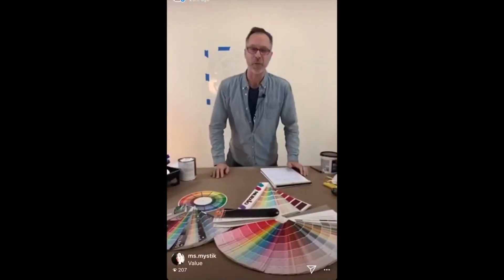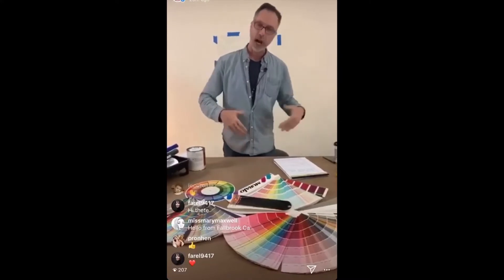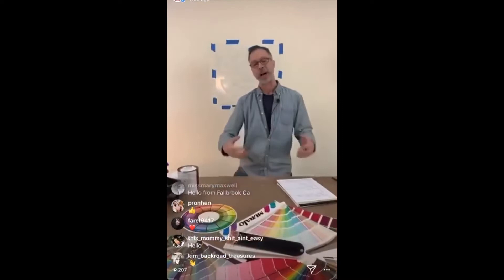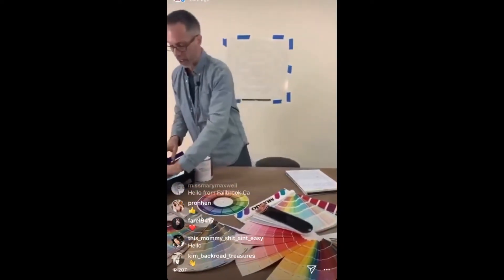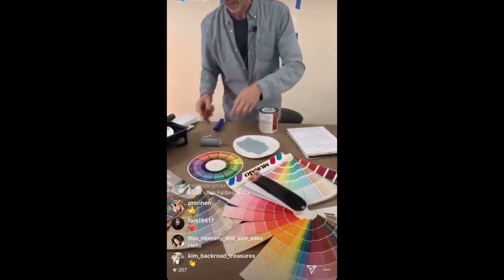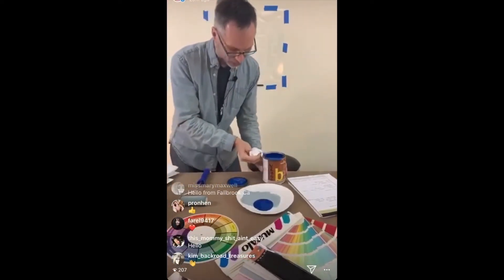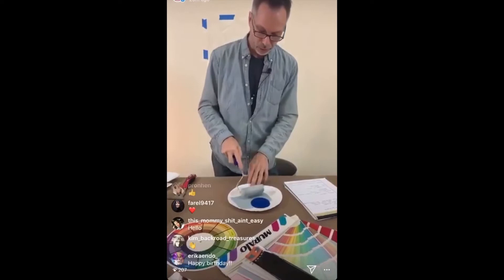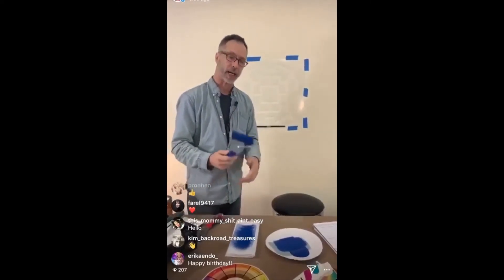How To Pick THE RIGHT Colors for Your Painting & Stenciling Project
Welcome to How To Paint & Stencil with Greg Swisher! Greg is CEO and co-founder of the most popular wall stencil company in the United States, Cutting Edge Stencils! Prior to starting Cutting Edge Stencils with his partner Janna Makaeva, both long-time professional artists ran the New York area's leading decorative painting company, Spec Fin (Specialty Finishes). During that time they completed hundreds of high profile decorating projects in collaboration with the area’s leading interior designers. Now, Greg wants to share his 30 + years of painting and stenciling knowledge with DIYer’s that are eager to take their stenciling project to the next level while learning helpful tricks of the trade for other home improvement projects!

E P I S O D E 2:

In this episode, Greg is going to cover how to pick colors for your project! He defines important painting terms that will help educate you when choosing the right paint color for your DIY home improvement project. He provides insight on how to decide the purpose of a room and the importance of the items in a room that will ultimately lead to your brand-new look! Greg explains the importance of the materials used for a wall stencil DIY project and how to reduce bleed while stenciling.

FOLLOW @cuttingedgestencils on Instagram to see Greg Live every Friday at 11 a.m. EST with a new topic about painting and stenciling! Not only will you learn how to paint and stencil-like a professional, but you will also get the inside scoop on sales codes to help you SAVE BIG on stencils!

Tune in Live on Cutting Edge Stencils Instagram @cuttingedgestencils every Friday at 11 a.m. EST time for new sales codes or sign up for our newsletter to be the first to hear about special offers and sales!

* S T E N C I L S *

In this video, we used the Tea House Trellis Wall Stencil

Cutting Edge Stencils has all the stenciling supplies and materials you need to succeed for your DIY stenciling home improvement projects!

* M O R E. S T E N C I L S *

Cutting Edge Stencils makes more than just stencils for walls! Stencils can be used on almost any surface!

* H O W TO S T E N C I L F L O O R S *

* H O W TO S T E N C I L F U R N I T U R E *

Stenciling walls is super easy! to see other stencil designs. Who knows, you might even stumble across the perfect stencil design for your wall that can help you transform your space! Shop exclusively on Amazon, Houzz, or Etsy? We sell our stencils there too!

Here are the links to our online shops! Amazon

We love collaborating with DIYer's on all social media platforms, leave us a message if you would like to stencil and be featured